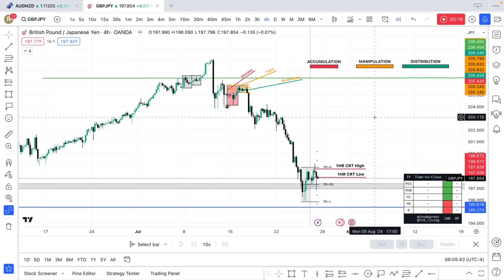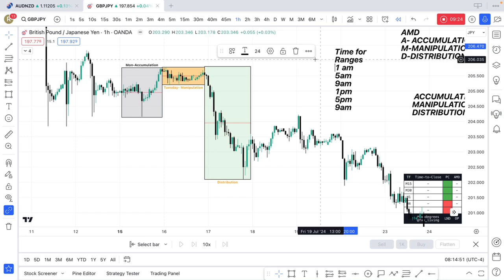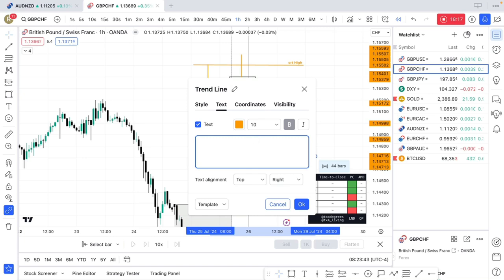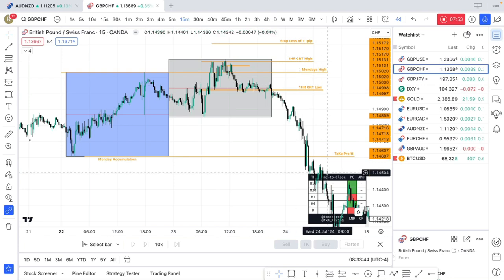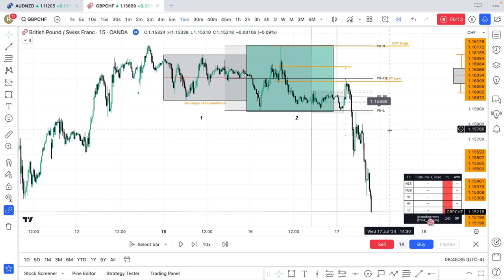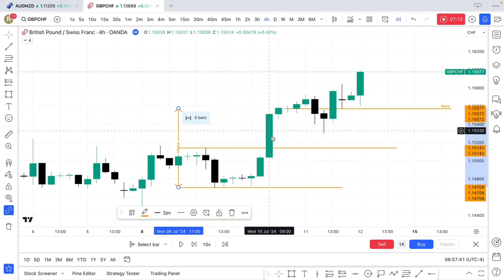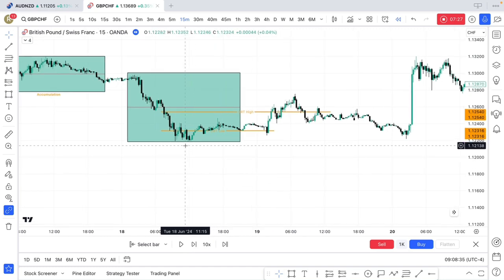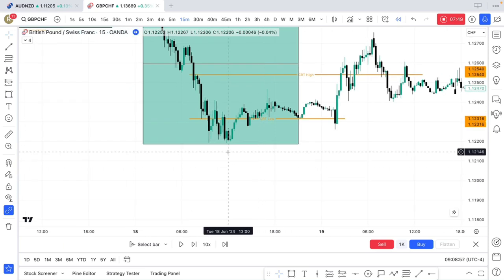Forex Trading For Beginners Part 5 (CRT MODEL)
Welcome to our beginner's guide to Forex trading! Whether you're new to the world of trading or looking to refine your knowledge, this video is designed to provide you with a solid foundation in Forex trading.

i want to learn forex trading
learn forex
forex trading tutorial for beginners
learning forex trading from scratch
forex for beginners pdf
forex beginners guide
best place to learn forex trading for free
forex trading app for beginners
best forex trading platform for beginners
best forex trading app for beginners
forex trading demo for beginners